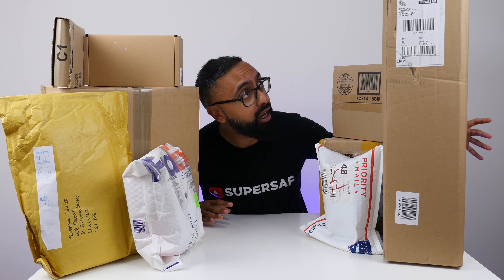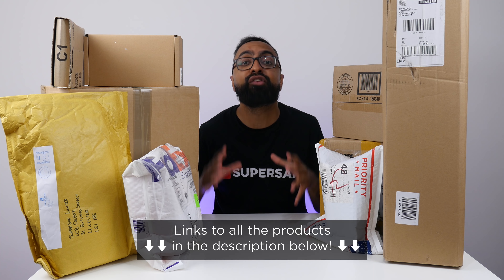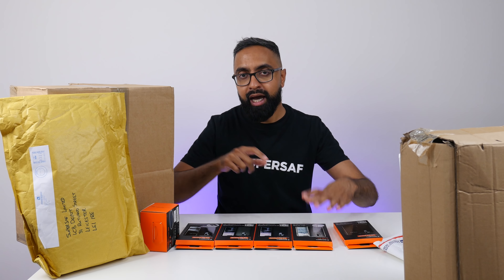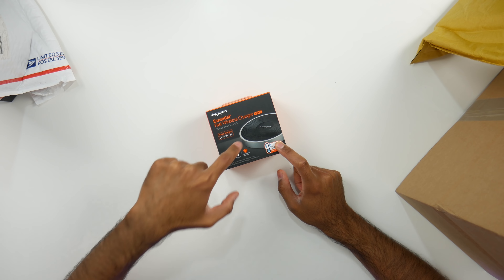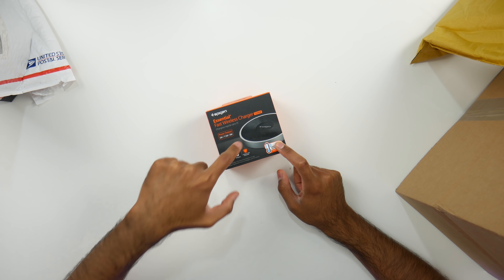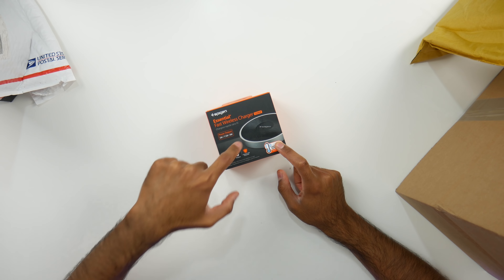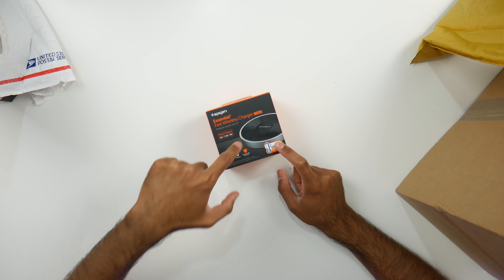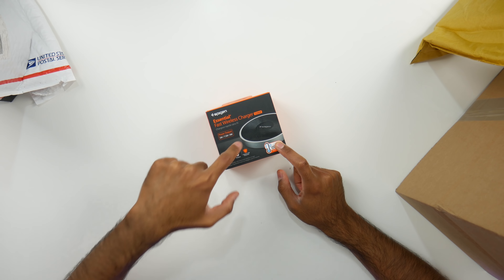Mystery TECH - Unboxing Time 22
►SEND STUFF for the next Episode:
SuperSaf Limited, LCB Depot, 31 Rutland Street, Leicester, LE1 1RE, UK

►PRODUCTS FEATURED:
LG G7 ThinQ Spigen Cases - US UK
Spigen Essential Fast Wireless Charger
Joby GorillaPod Mobile Rig - US UK
Samsung Galaxy S9 Supcase Cases - US UK
KitSound Diggit Outdoor Speaker - US UK
FalconEyes RX-24TDX Flexible Studio Light - US UK
HP 10.1 inch WiFi Photo Frame
iDeaPLAY Active Noise Cancelling Headphones - US UK